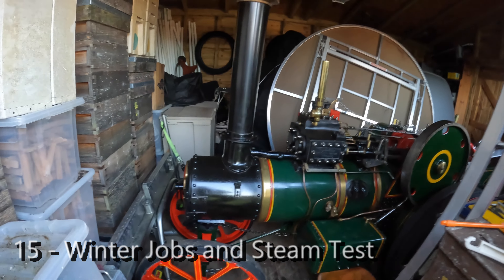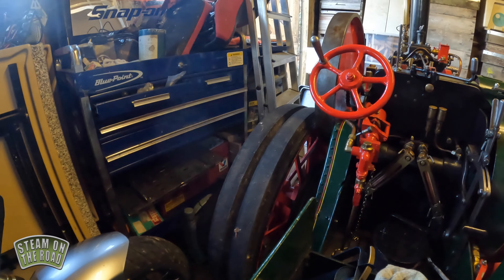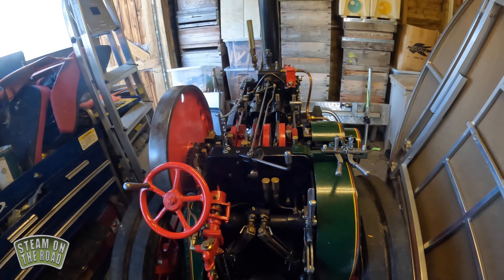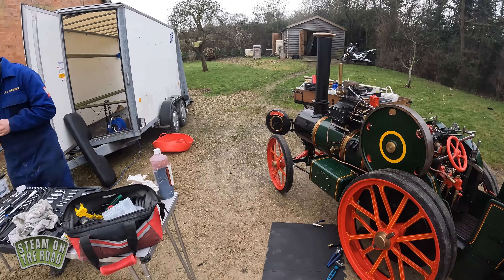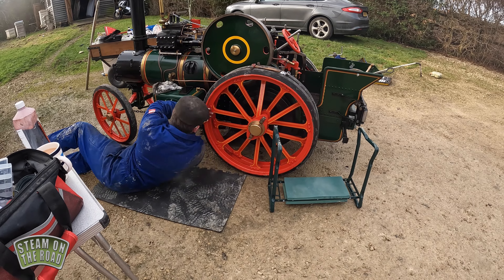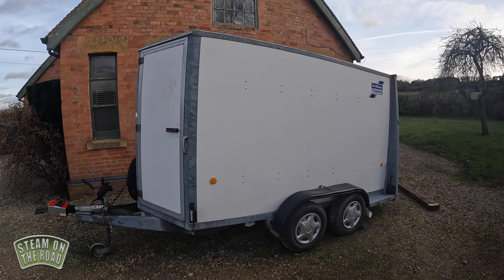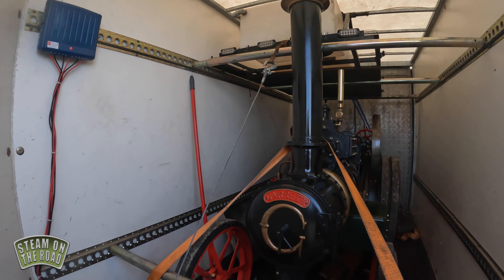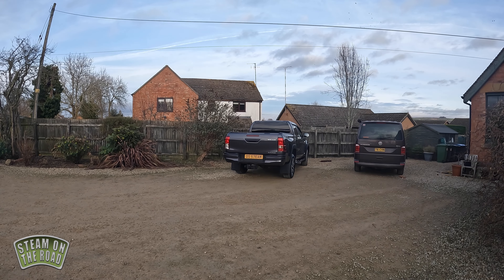15 - Winter Maintenance on the Garrett 4CD and a steam test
Winter maintenance started on he Garrett 4CD ready for a stem test and for the new year's season of events.

Hawkins Inspection Service I reccomend highly.